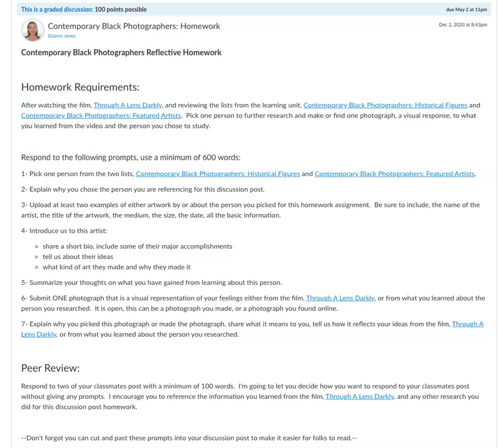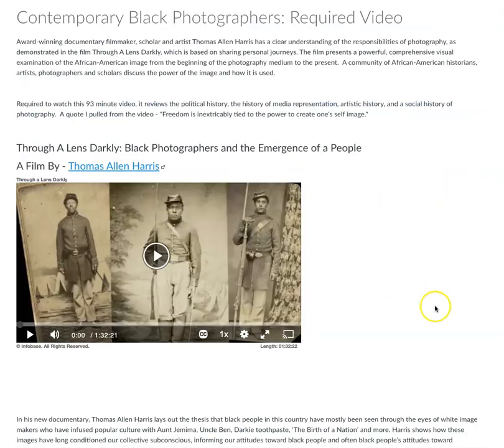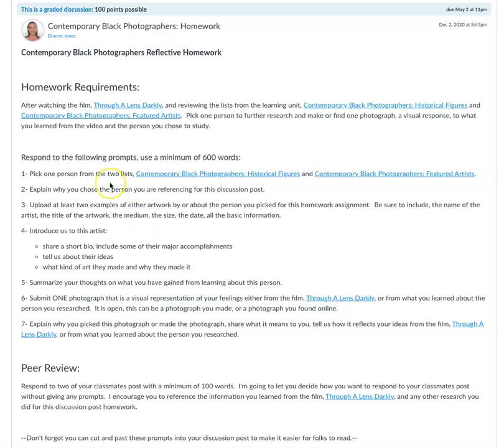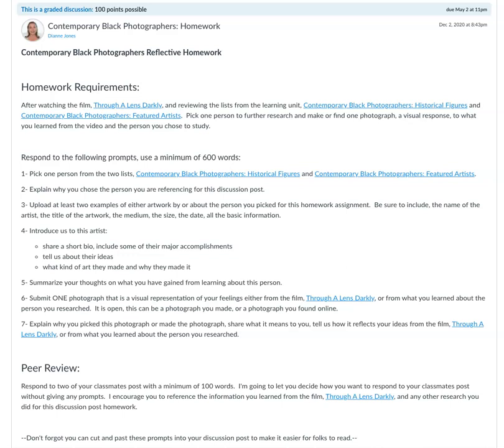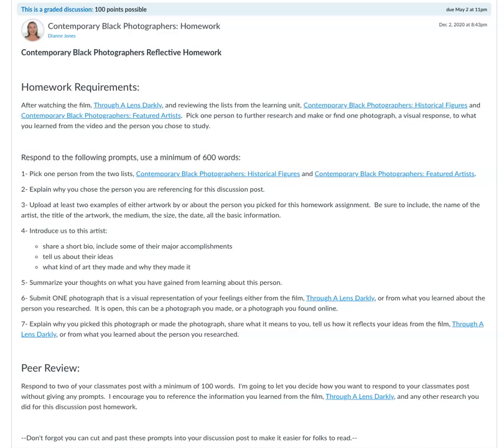Contemporary Black Photographers Reflective HW